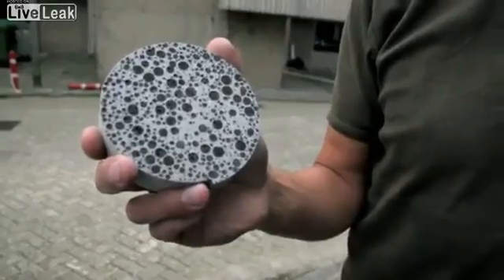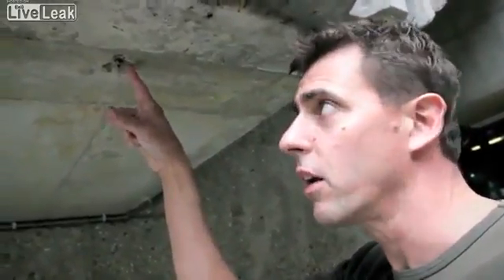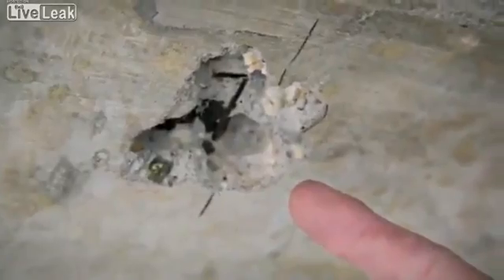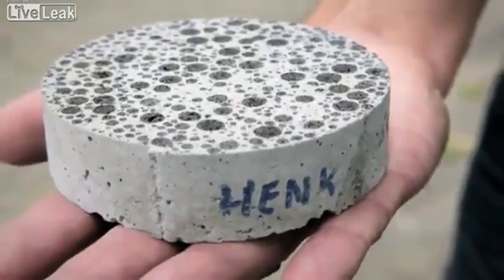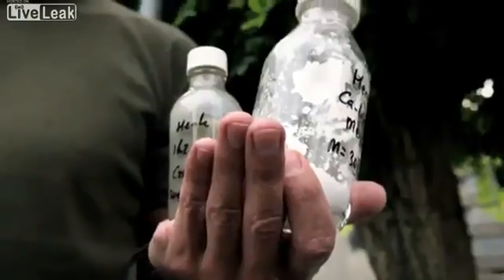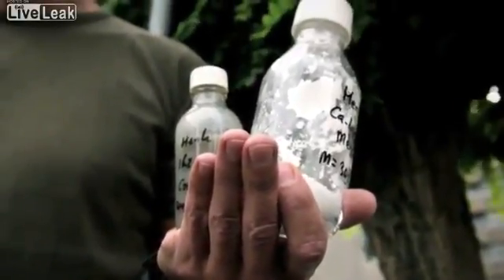Bio Concrete - Concrete That Repairs Itself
New concrete invented by a clever guy that uses biology so concrete can fix cracks in itself